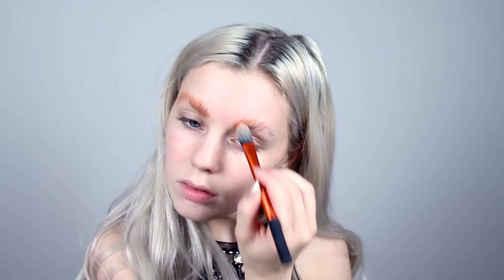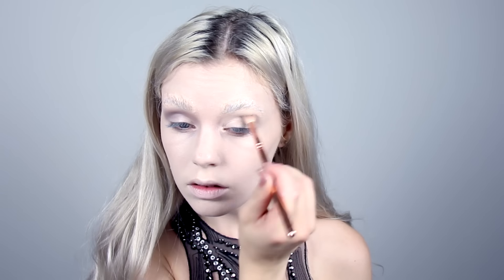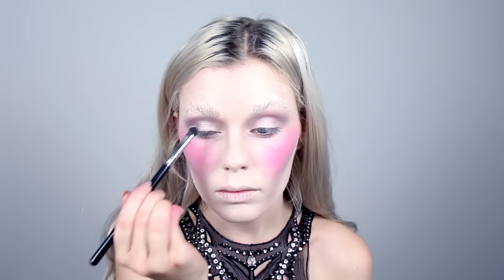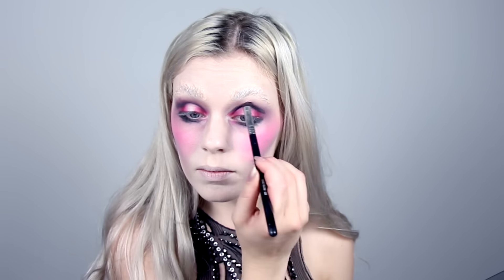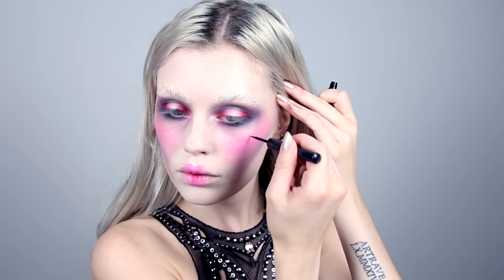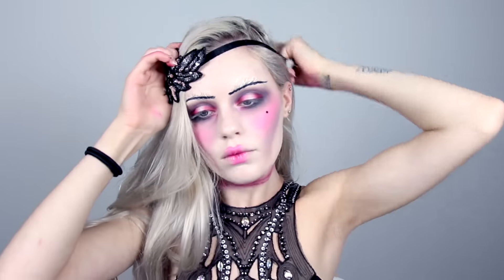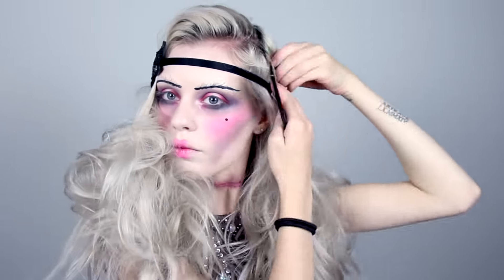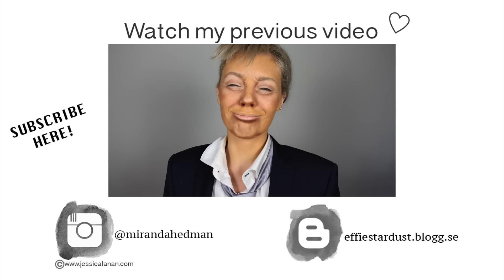1920's Strangled Flapper Ghost - HALLOWEEN SERIES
PRODUCT LIST
Glue Stick
NYX Full Coverage Concealer - Orange
White Cream Face Paint
Maybelline Dream Satin Liquid Foundation - 3 True Ivory
NYX HD Finishing Powder - Translucent
Zoeva Warm Spectum - WR020, WR090, WR110, WR030
NYX High Definition Blush - Electro
Lime Crime Venus: Grunge - Muse
The Balm Schwing Black Liquid Eyeliner
The Balm What's Your Type? Mascara - Tall, Dark, Handsome